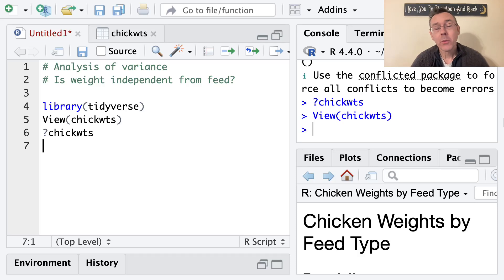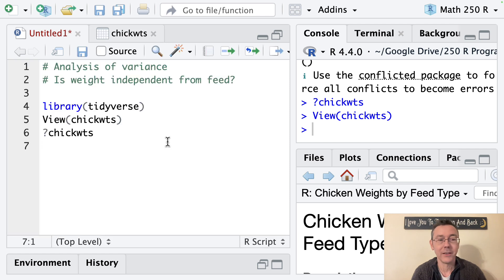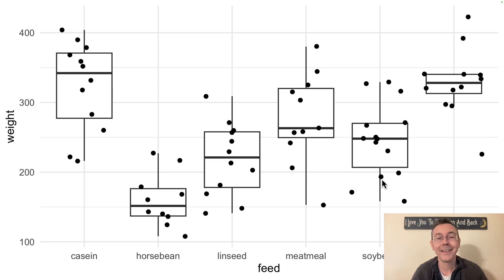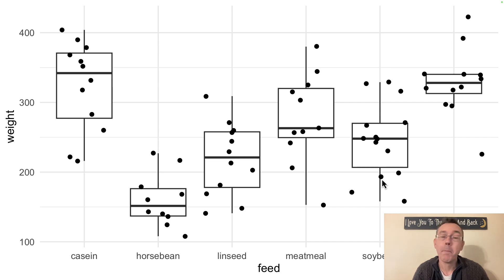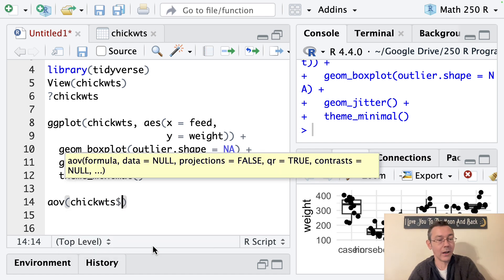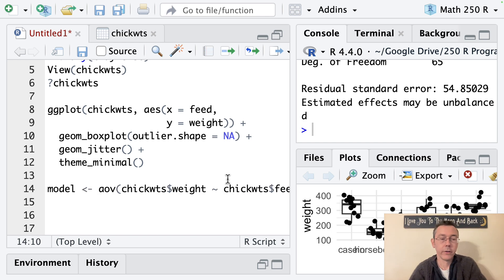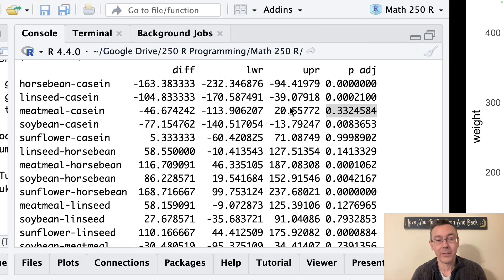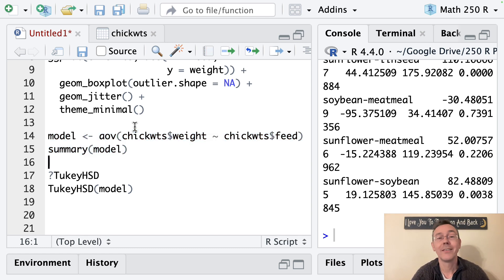ANOVA in R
Analysis of variance, or ANOVA, is used to test if a quantitative variable and a categorical variable might be independent from one another. R is a great tool for this! If this vid helps you, please help me a tiny bit by mashing that 'like' button.